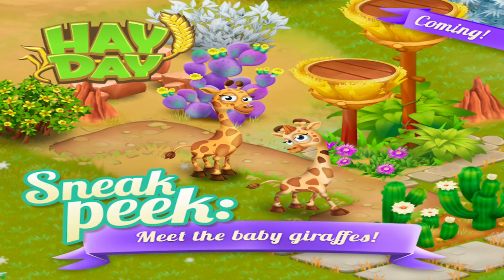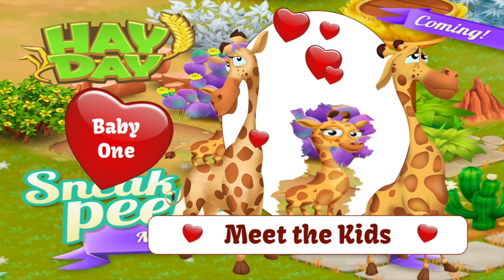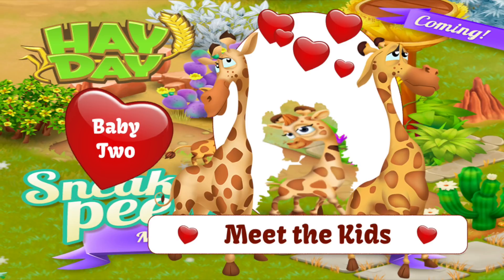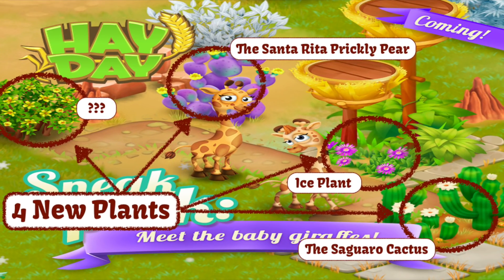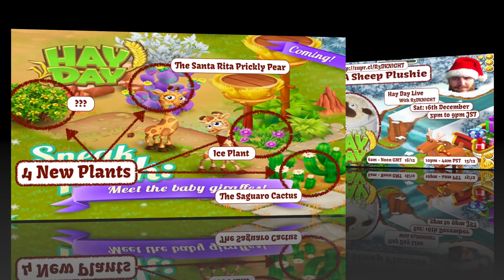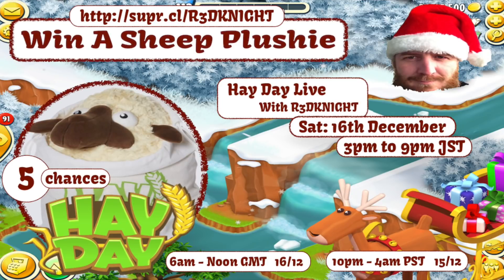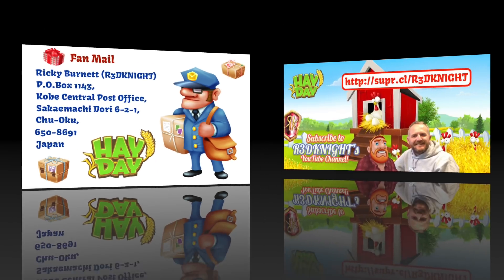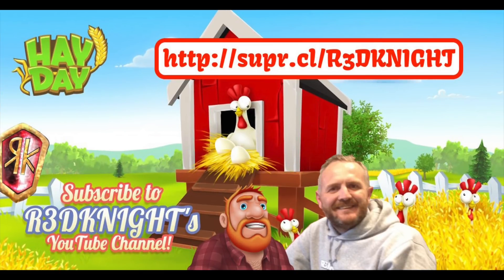Hay Day - Christmas Sneak Peek - Baby Giraffes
Hay Day with Ricky Burnett aka R3DKNIGHT, gives you the chance to learn all about Hay Day. We do live streams twice weekly, giveaways for posters, stickers, merchandise and even diamonds on occasion all with the support of Supercell and the Hay Day team.

Learn about the updates that happen, find out whats new and upcoming and even speculate along with all the other farmers out there. Head on over to the town and serve your visitors and do orders, feed your sanctuary and farm animals, ride the train or do a spot of fishing. We do everything here on this channel and in these videos.

Its time to update. Christmas 2017 has new animals. Welcome the amy giraffes in town. Two new sanctuary animals and 4 more decorations to use too. Save those puzzle pieces to get your new animals.

R3DKNIGHTs Information

P.O.Box 1143, Kobe Central Post Office, Sakaemachi Dori 6-2-1, Chu-Oku, 650-8691, Japan

FEATURES
1; Grow and customize your farm
2; Trade crops and fresh goods with neighbours and friends through your very own roadside shop
3; Fulfill orders with your truck and even by steamboat
4; Build your own town and welcome visitors